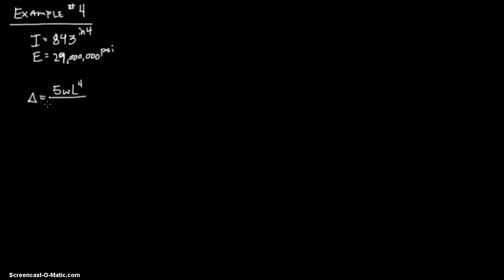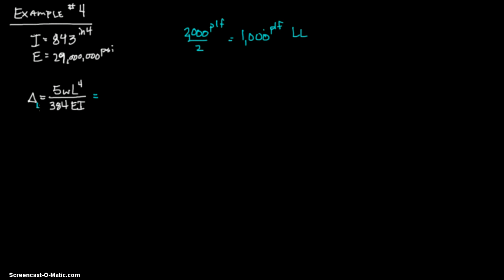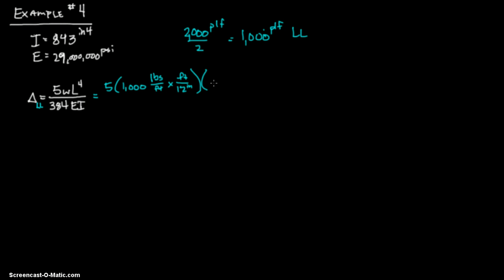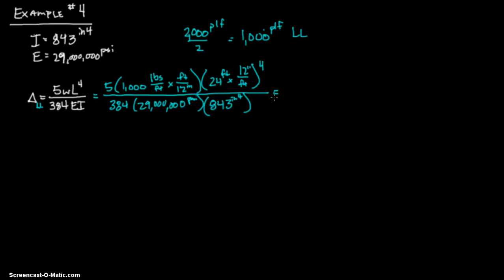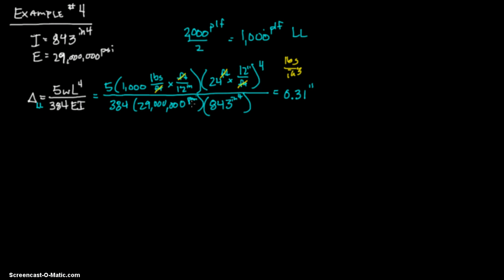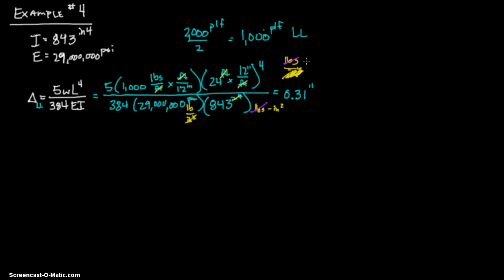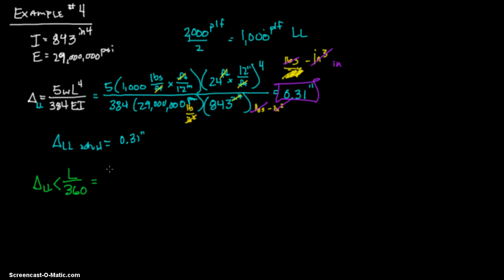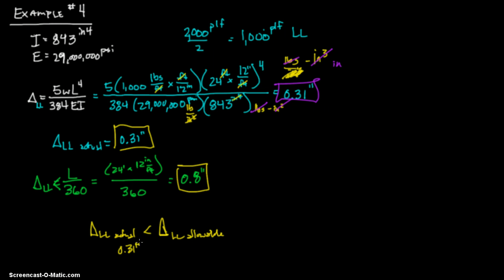Lesson 4, Example #4